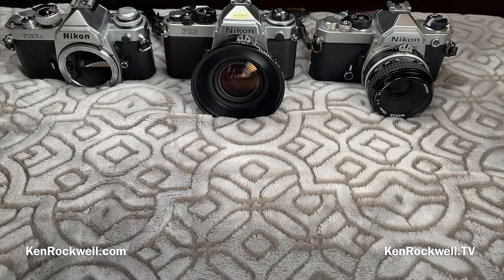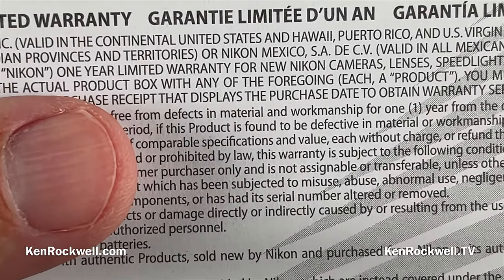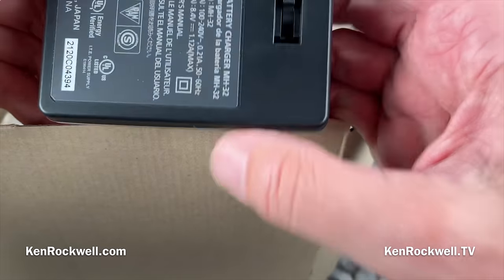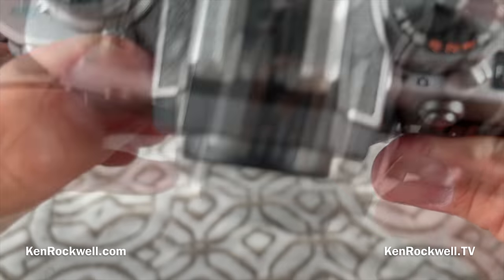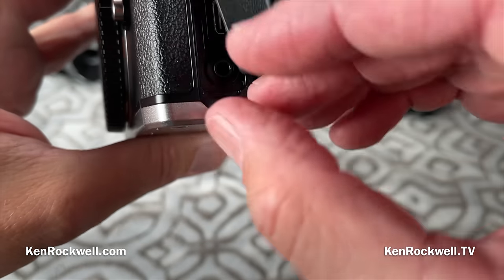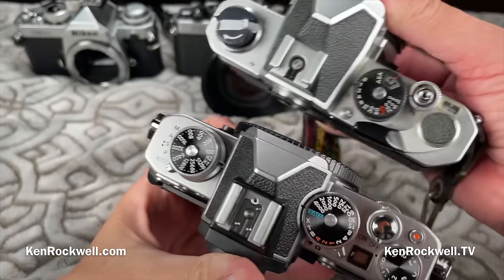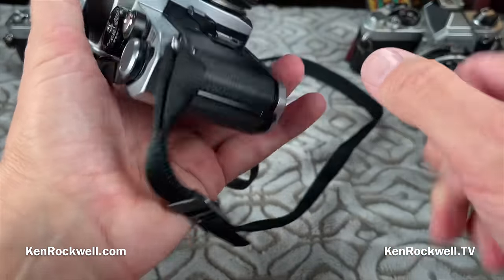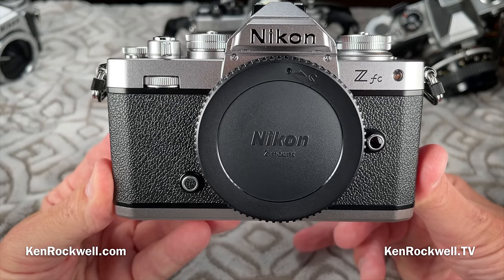Nikon Z fc Unboxing by Ken Rockwell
Shot with iPhone 12 Pro Max 1080/25